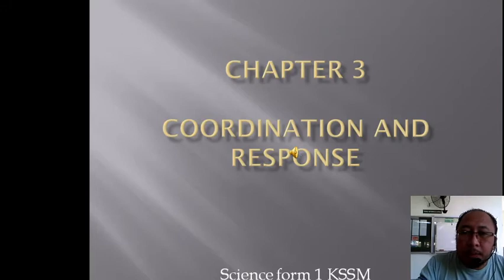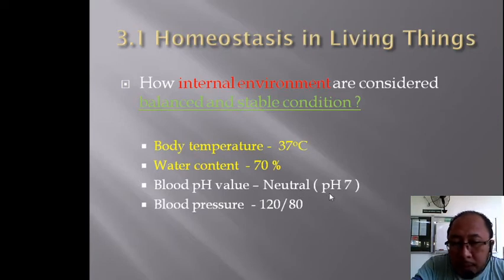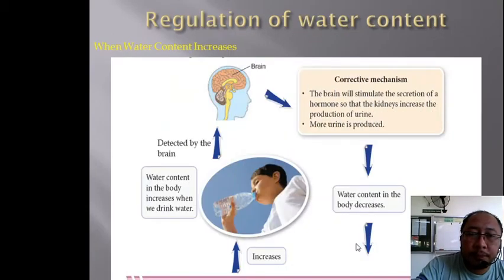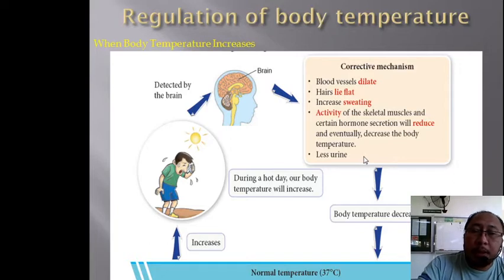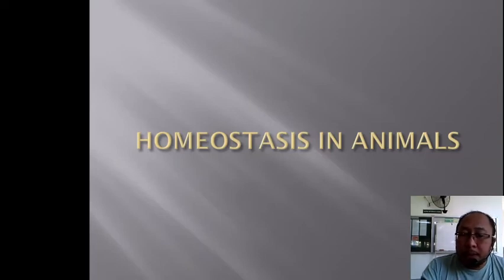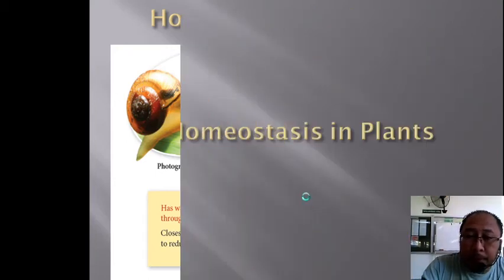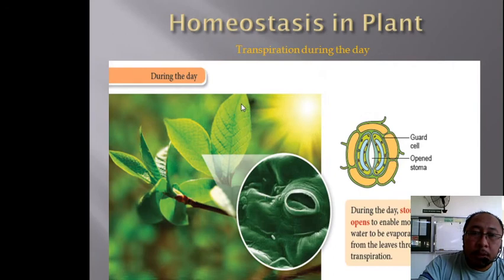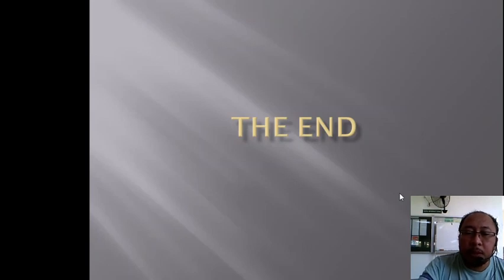Chapter 3 - COORDINATION AND RESPONSE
Power Point Presentation. Science Form 1